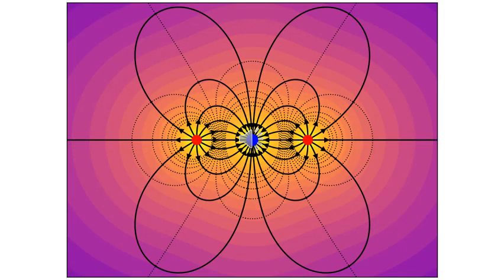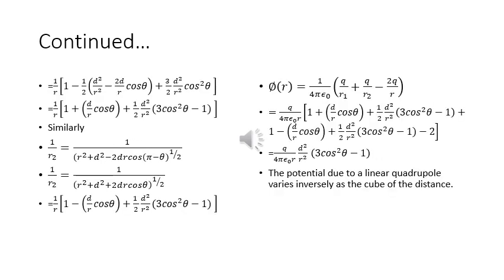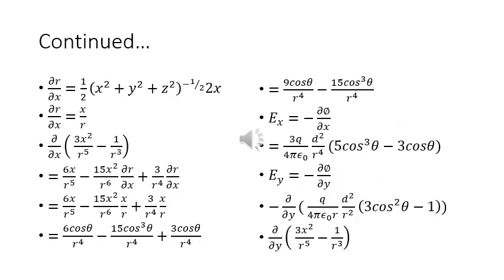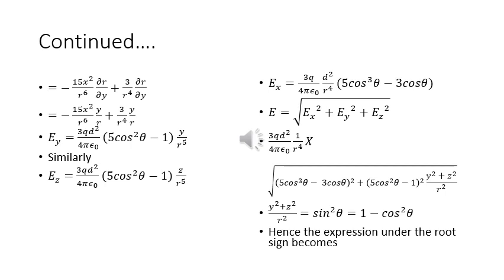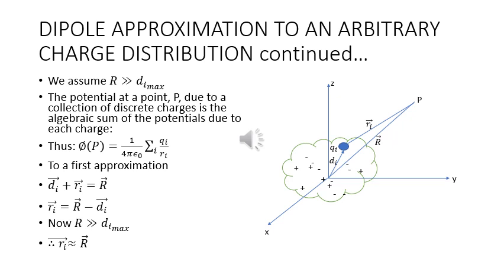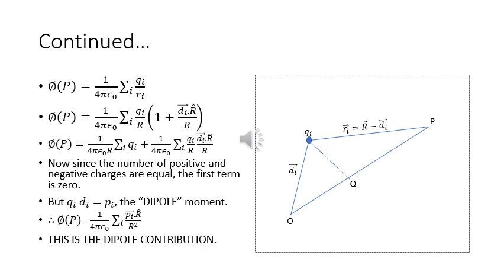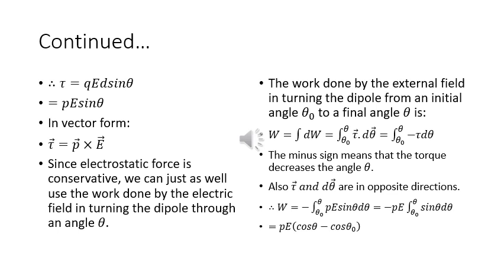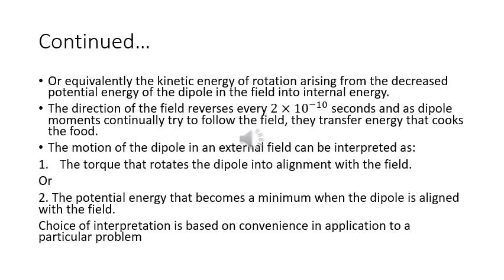ELECTROSTATICS IV by Prof. Navina Wadhwani, Physics Department, University of Lucknow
DESCRIPTION:•In this lecture, we derive the expressions for field and potential due to an electric quadrupole
•We study the behaviour of a smear of charge.
•We also establish expressions for torque and energy of a dipole in an external field, which is the basis for food cooking in a microwave.